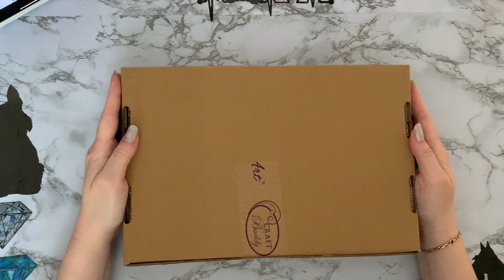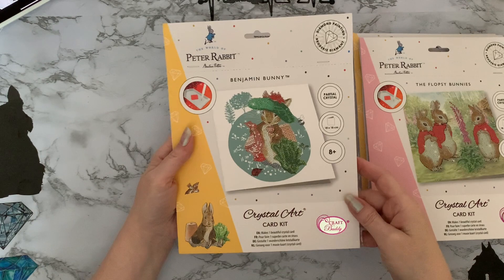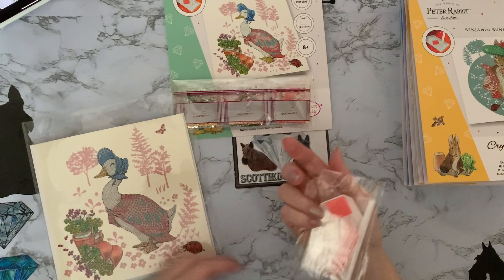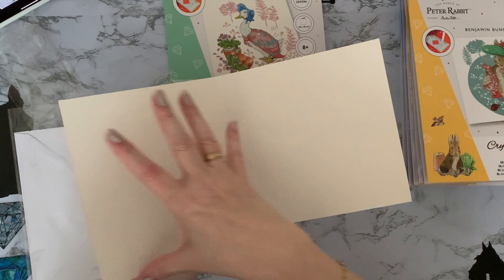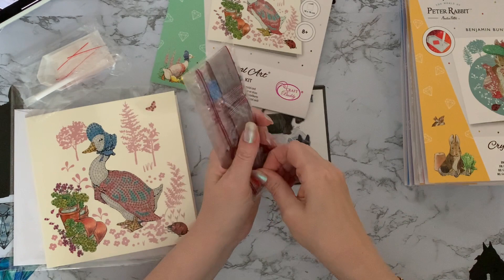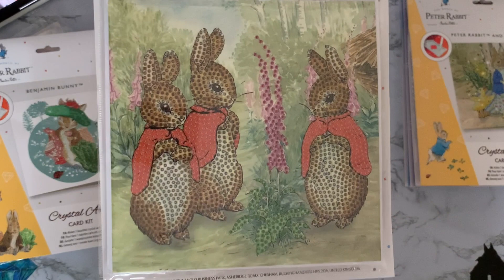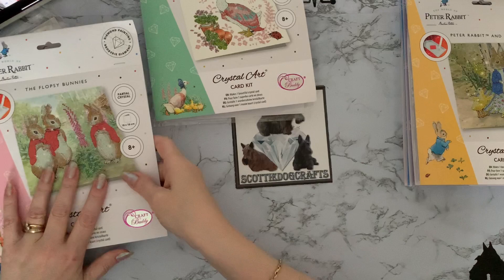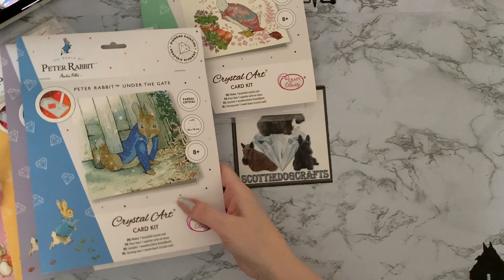Diamond Painting | UNBOXING | Peter Rabbit | Licensed Artwork | Craft Buddy Crystal Art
Hi, thanks for stopping by. Today’s video is an unboxing ,and first impressions review ,of a Set of 6 , Beatrix Potter ,Peter Rabbit cards  from  craft Buddy Crystal art.

Craft Buddy Crystal Art 6 X Peter Rabbit Card Set